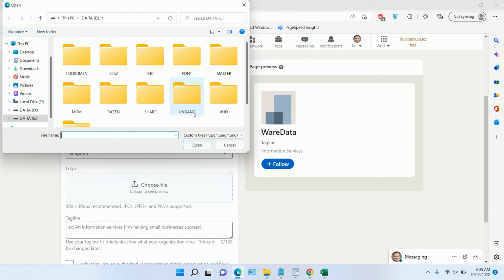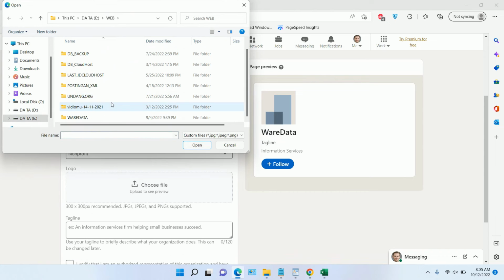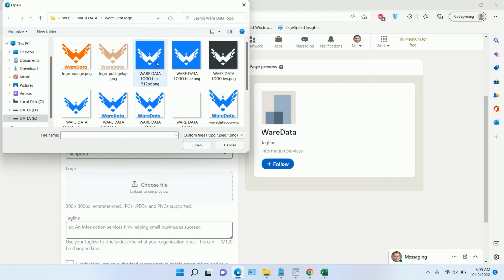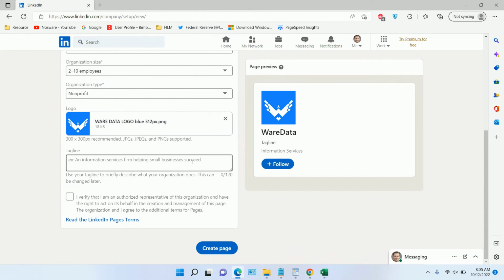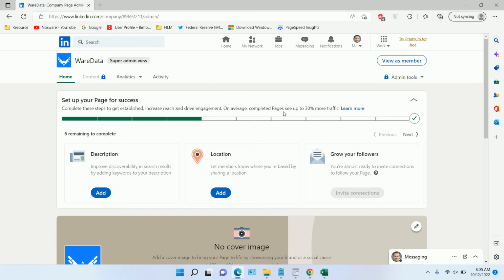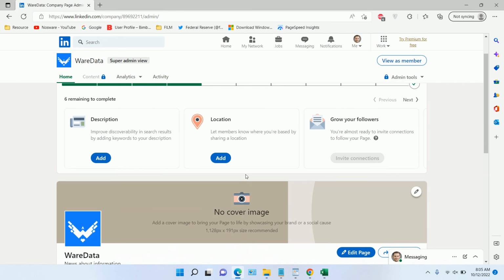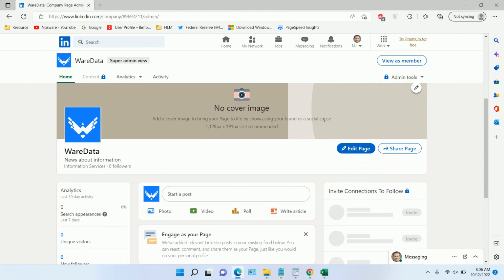How to Create Company Page on Linkedin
Tutorial How to Create Company Page on Linkedin. By creating a business or company page on Linkedin, people will find it easy to find it and of course interact when the company opens a job vacancy.